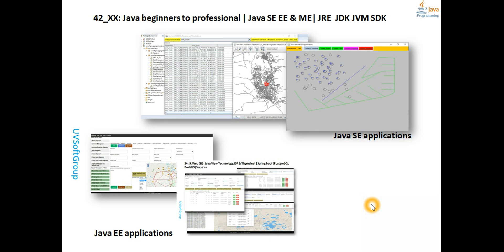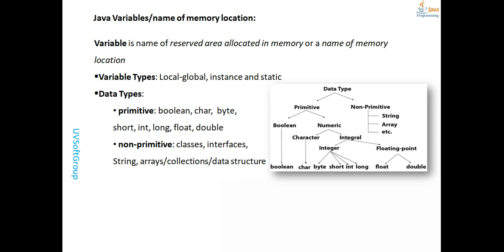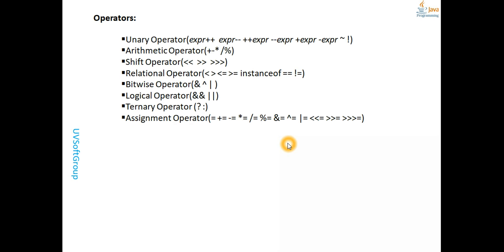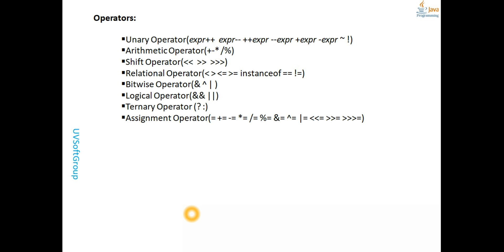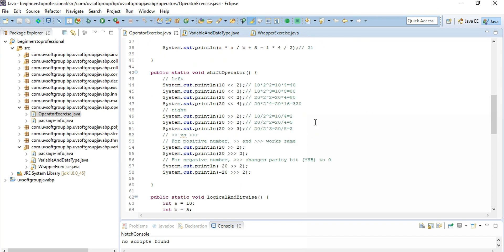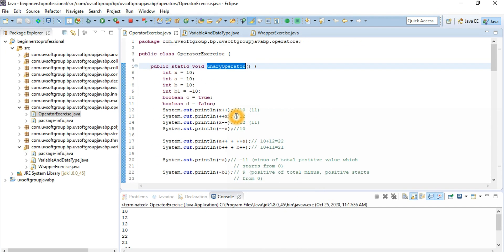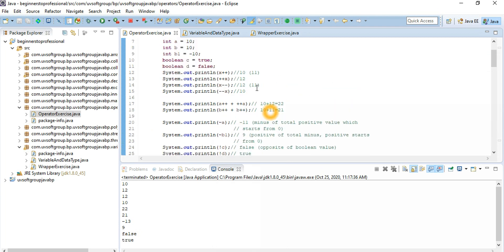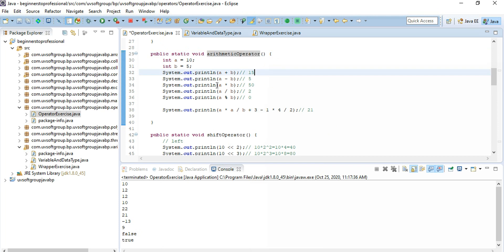42_16: Java beginners to professional | Operators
+  Unary Operator
+  Arithmetic Operator
+ Shift Operator
+ Relational Operator
+ Bitwise Operator
+  Logical Operator
+ Ternary Operator